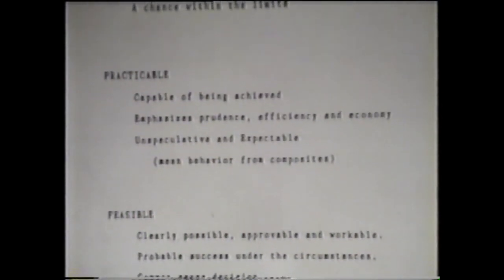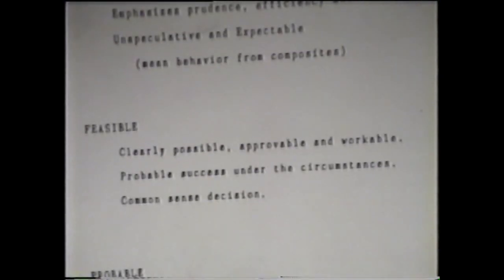Bioprogressive Ricketts Seminar 1991 Chapter 25